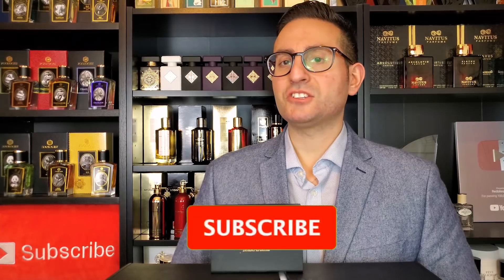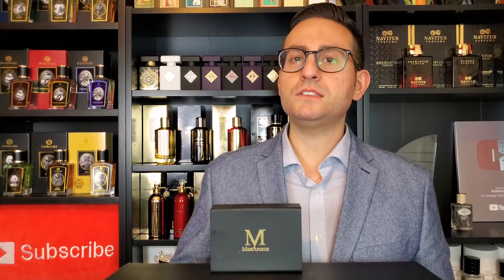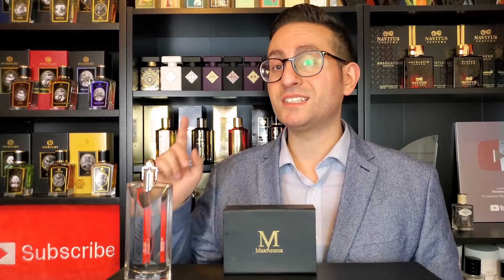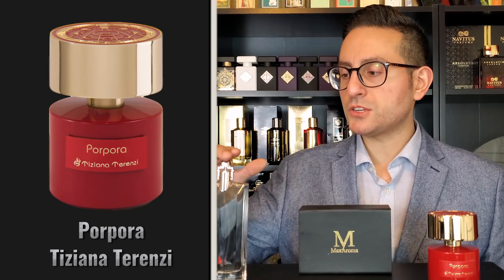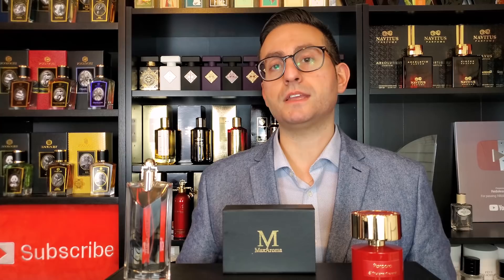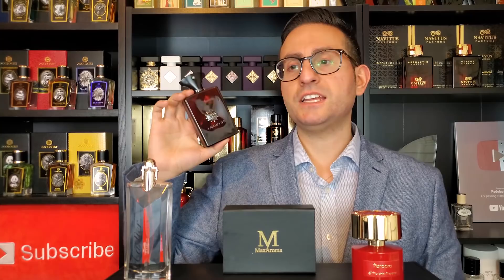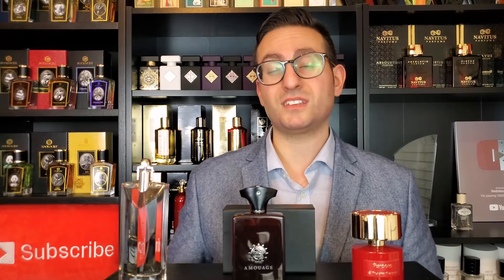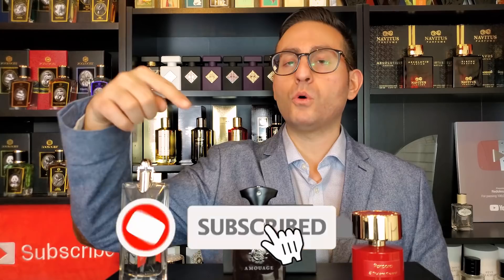THESE 3 ROSE FRAGRANCES ARE EXCEPTIONAL! | Declaration d'Un Soir, Porpora, etc.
In this video, I will be discussing three of my favorite rose-based fragrances!